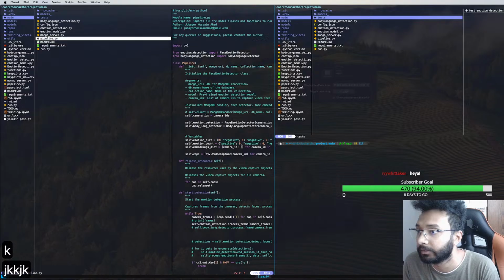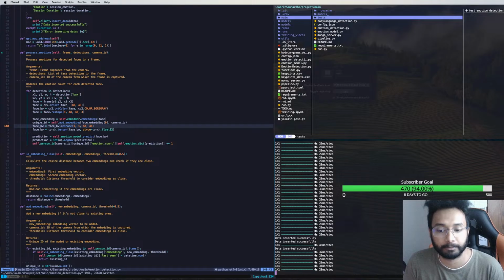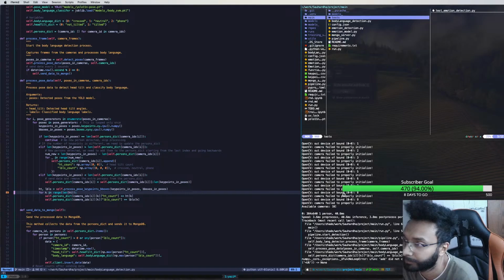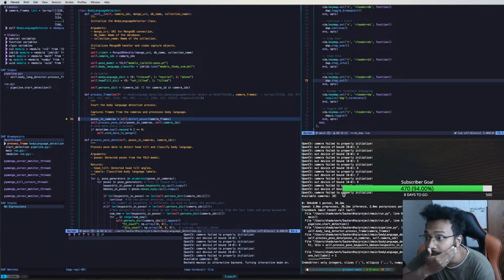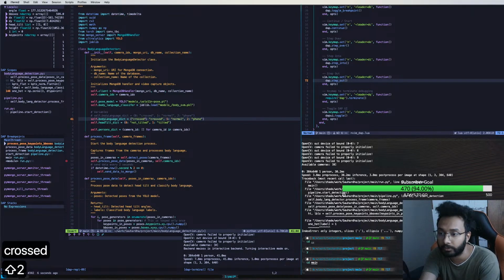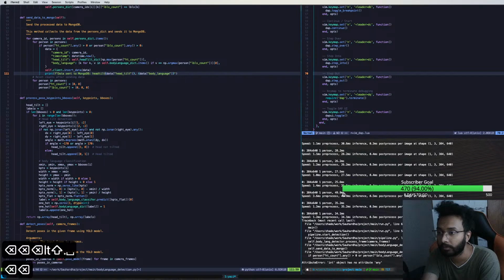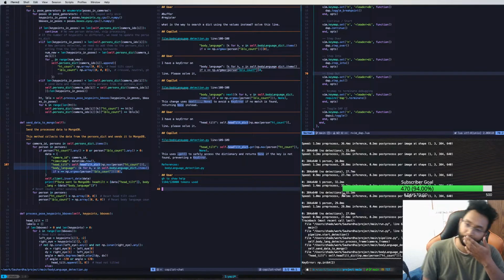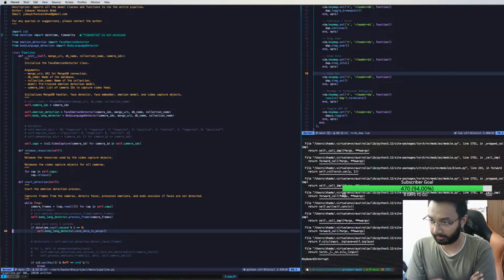Escaping the Debugging Hell!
I have 2 days to complete this computer vision project. This is the recording of the work which I am doing.